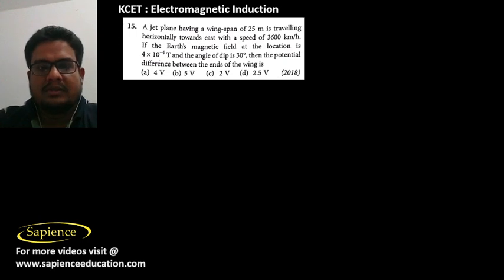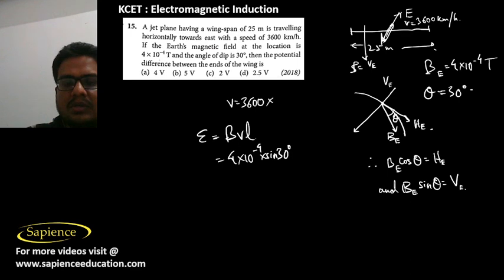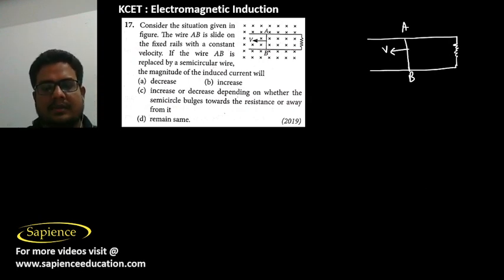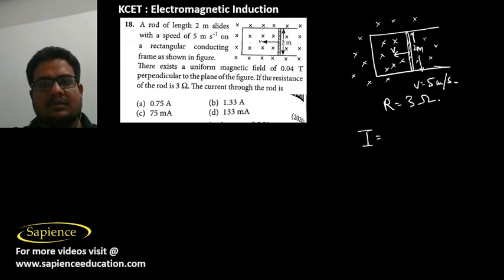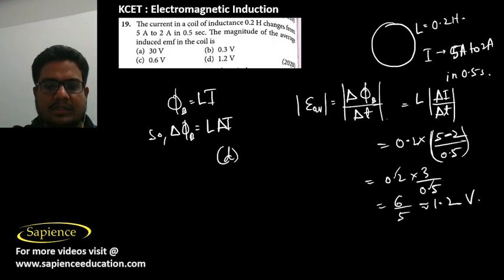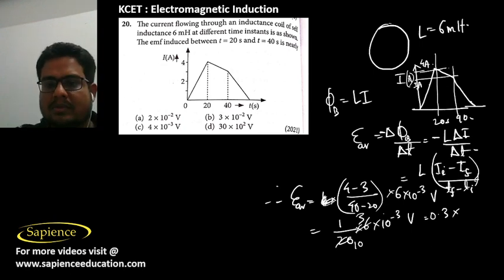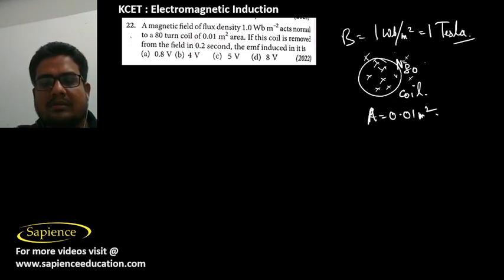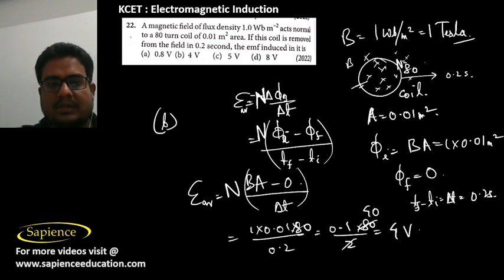Physics | Electromagnetic Induction Part 2 | KCET - Previous Years Questions | pyq